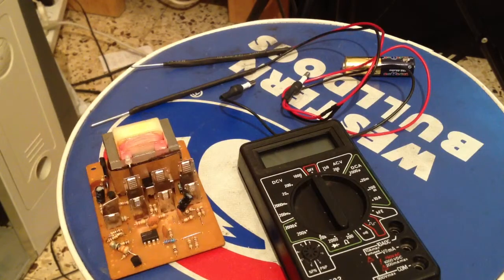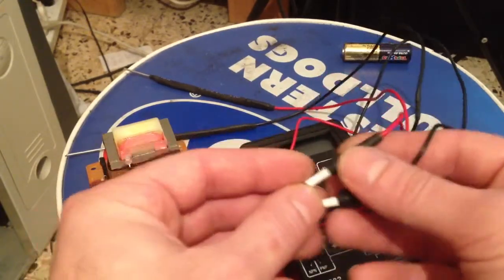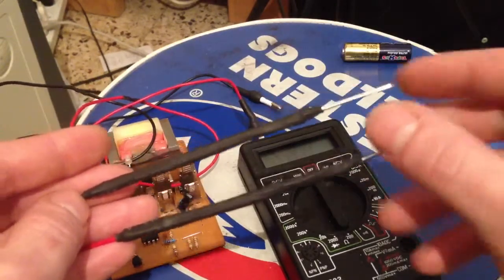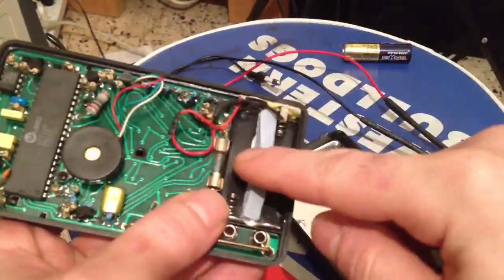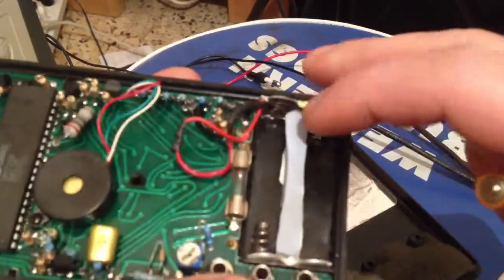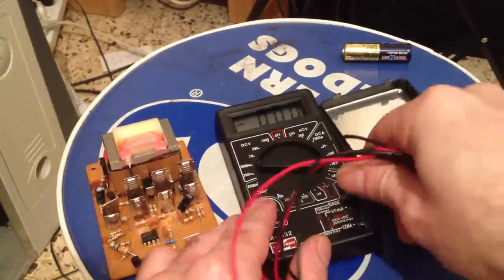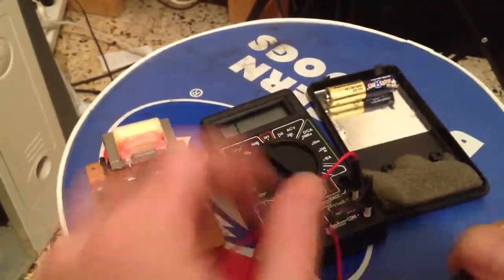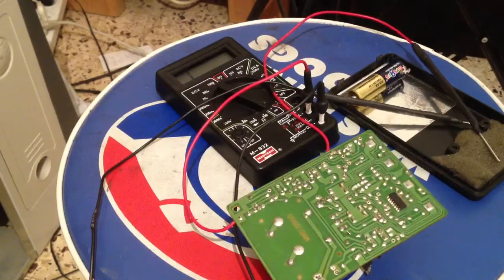Multimeter and battery pack, cable tester fix diy